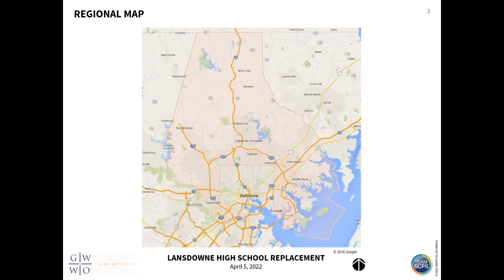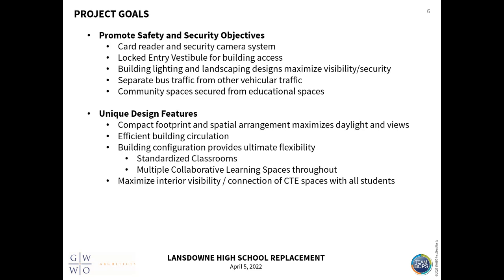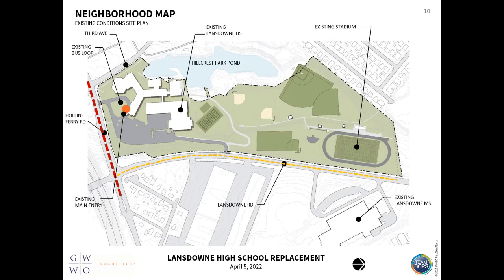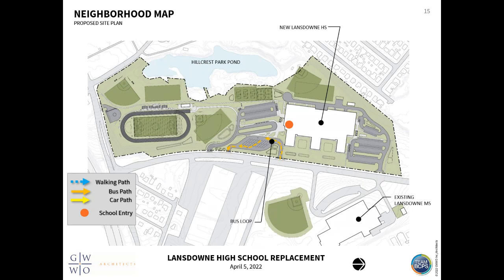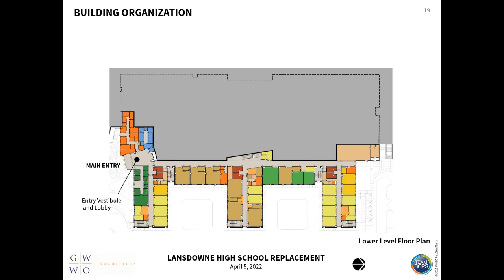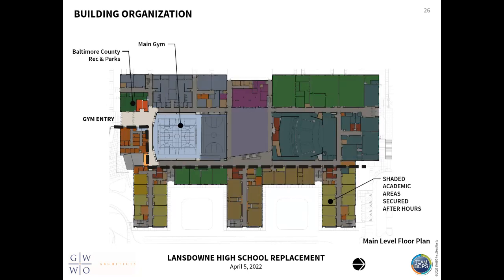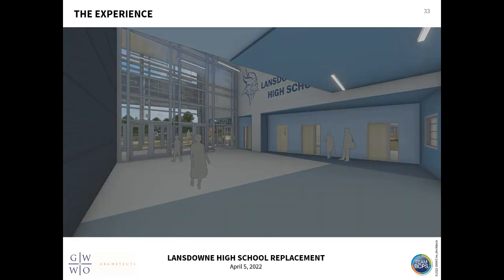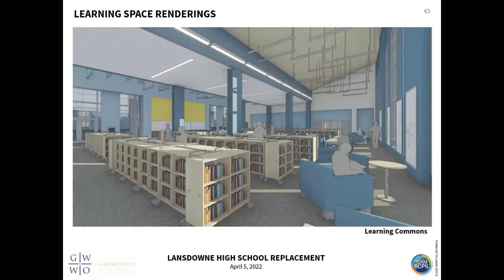Building and Contracts Committee Meeting 4-5-22